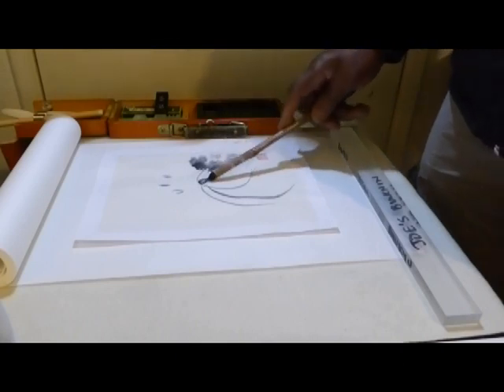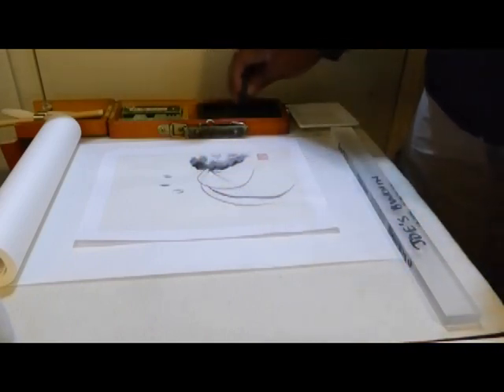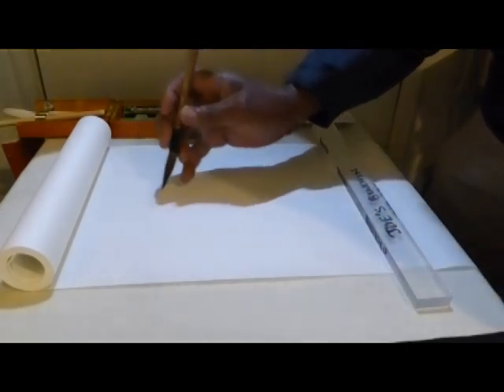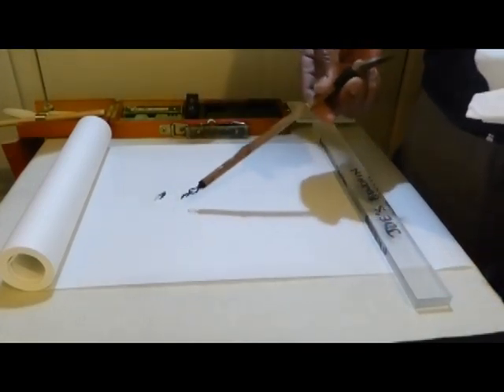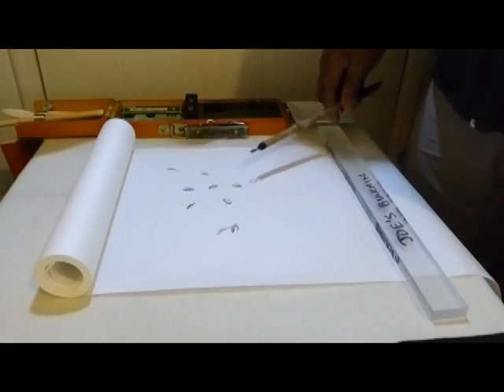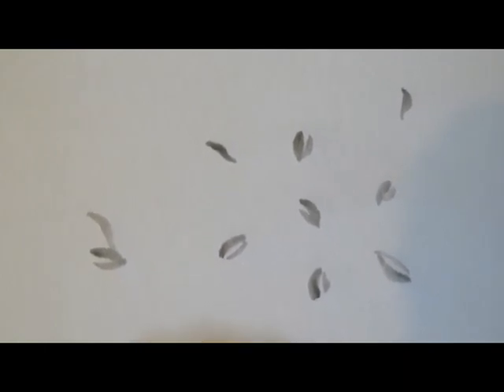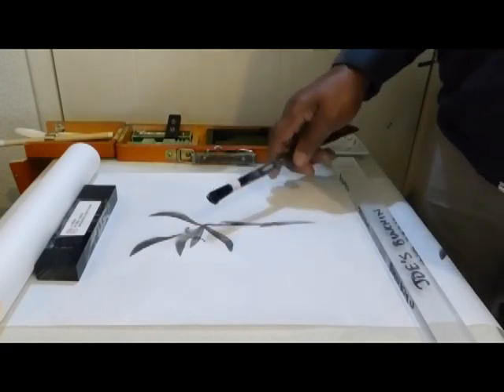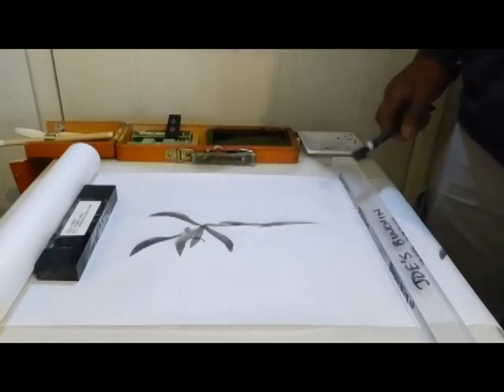Ryujo Shikunshi Ryu April 4 Workshop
Marsh orchid sumi-e lesson